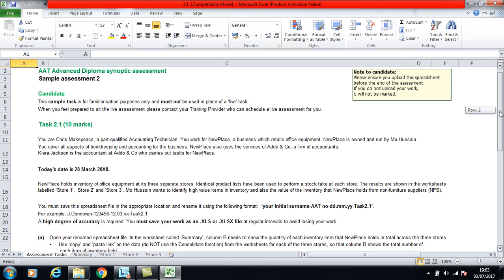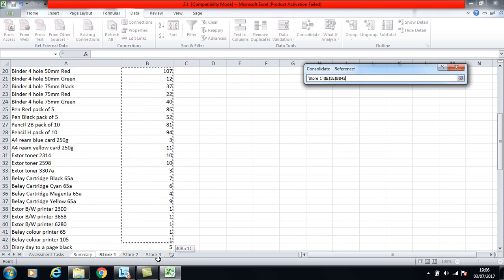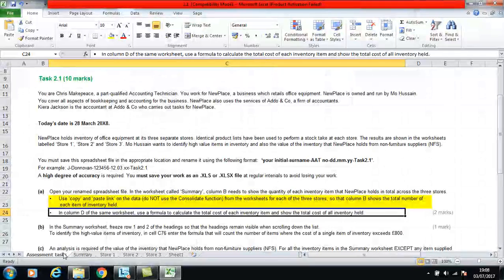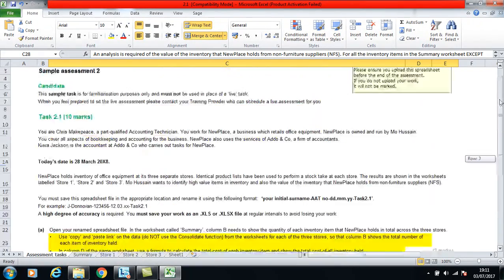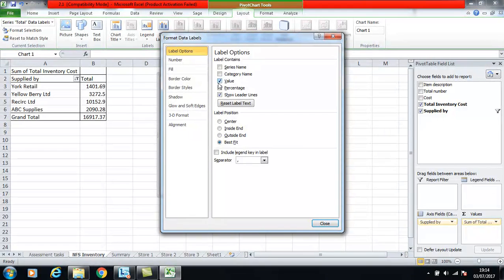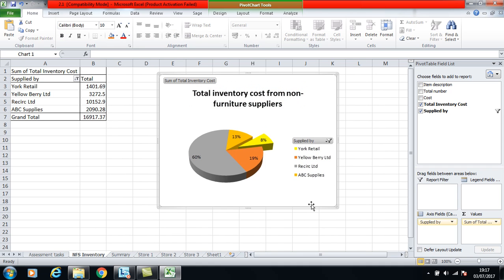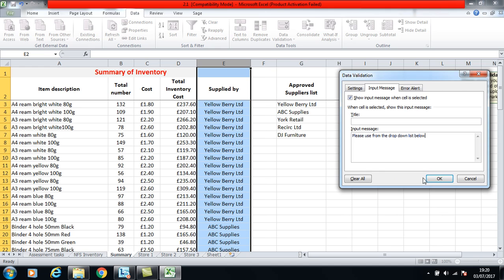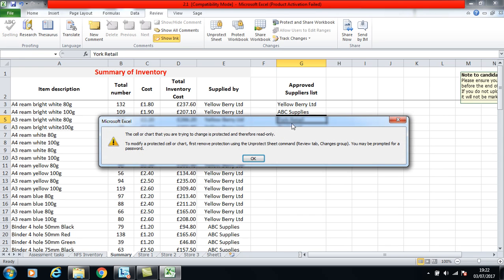Sample 1 Task 2 1 with sound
Hope that works better with sound :-) Feedback welcome